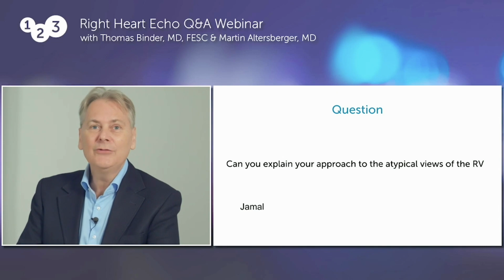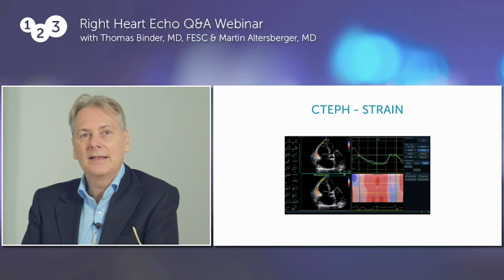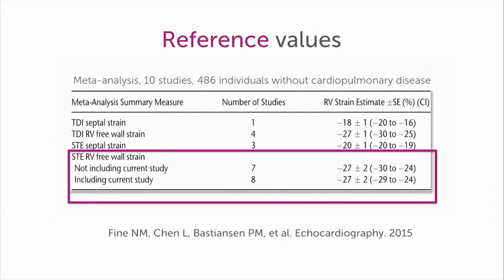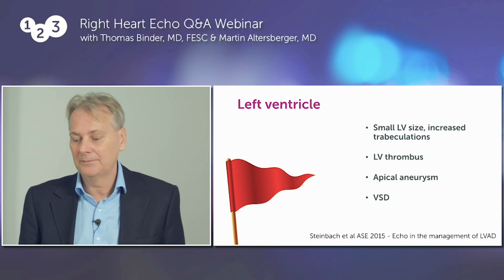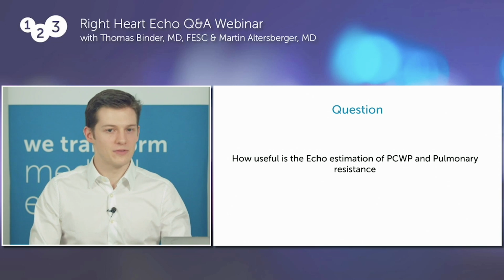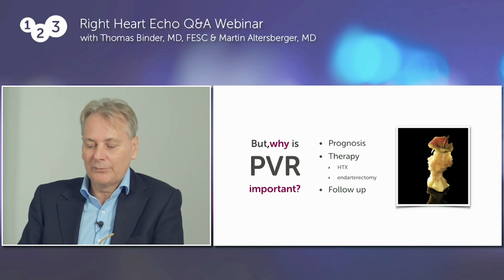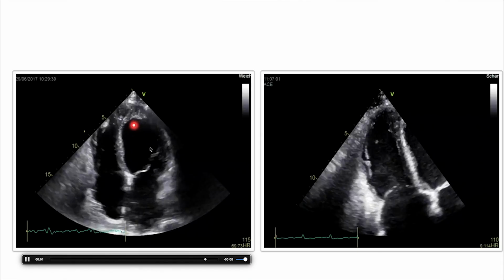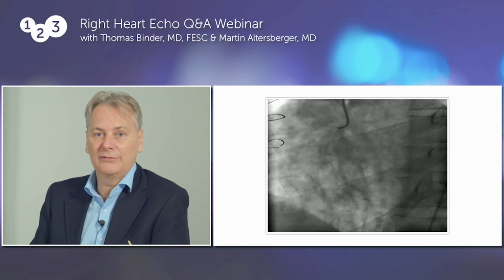Right Heart Questions & Answers Webinar | Feb 2019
Watch our recorded Right Heart Q&A Webinar, hosted by Thomas Binder, MD, FESC & Martin Altersberger, MD. This webinar is aimed answer your questions about right heart conditions and guide you through step by step to become an expert in the field.

You can find more information about our Right Heart MasterClass by visiting the following

Learn more with 123sonography, the Global #1 Community for medical ultrasound and echocardiography. 123sonography offers the right product - all 100% online. Register for free chapters on our website today!

While developing the courses and defining the learning objectives at 123sonography, we strictly follow the scientific guidelines on how to assess and manage your patients with the help of ultrasound. Choose between Diploma Courses, micro-learning apps, webinars, and subscription memberships – we have a matching learning path ready for you!